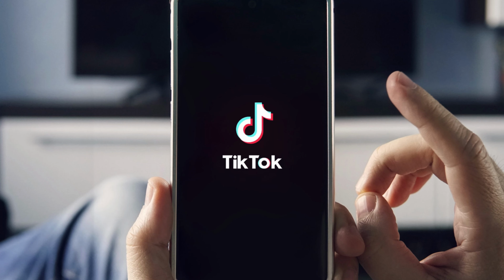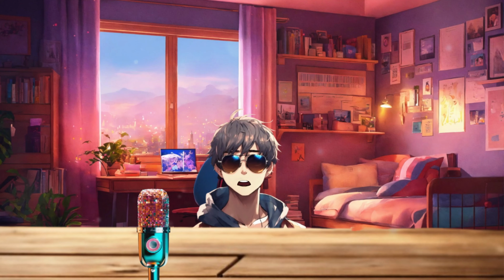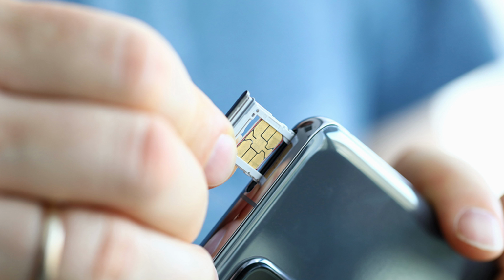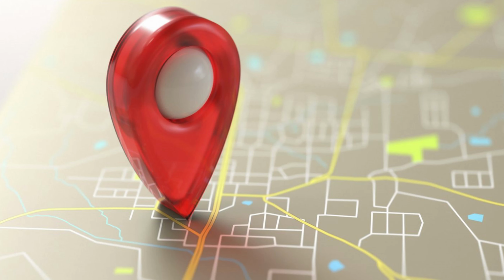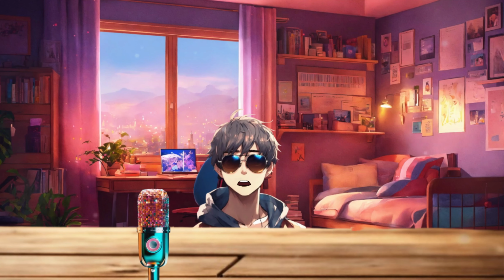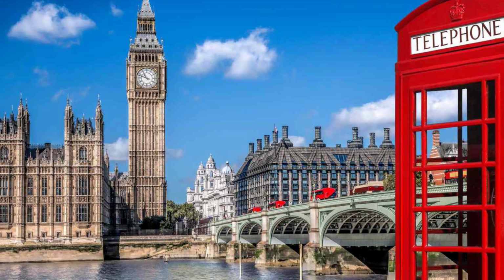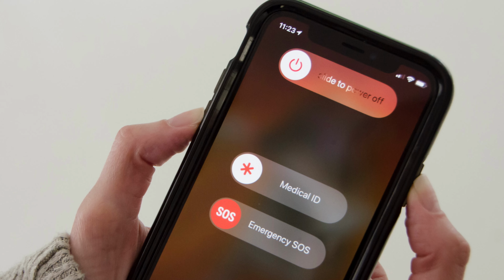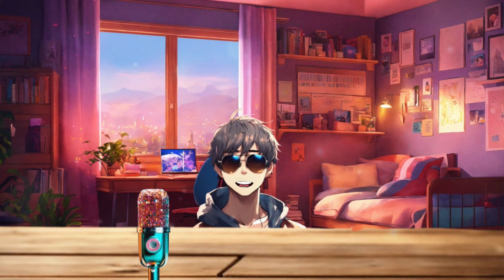How to join the TikTok Creativity program from any Country | No E sim needed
In this video, I will be mentioning, how to join the New TikTok creativity program without buying an E sim from eBay, especially since it's a 100% free method all you have to do is do the steps that I mentioned in this video.
Especially since this is my first video please let me know what I can Improve in my future videos. Let me know if you have any questions in the comments...